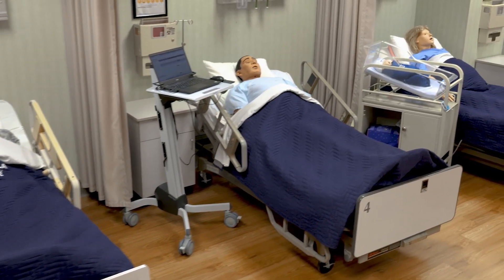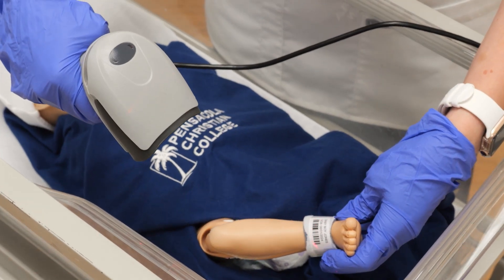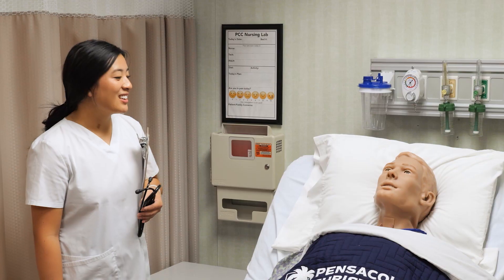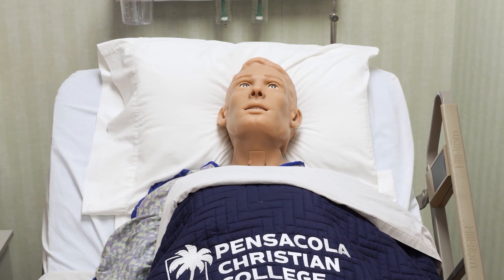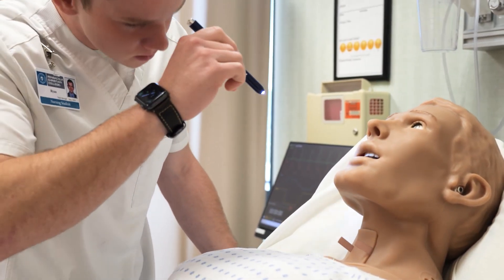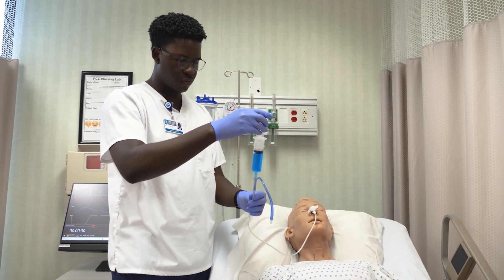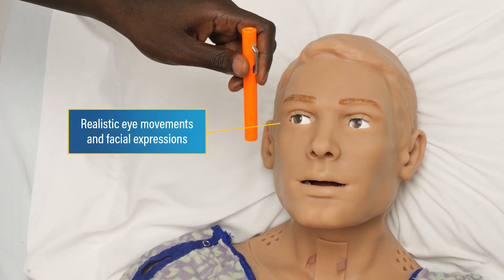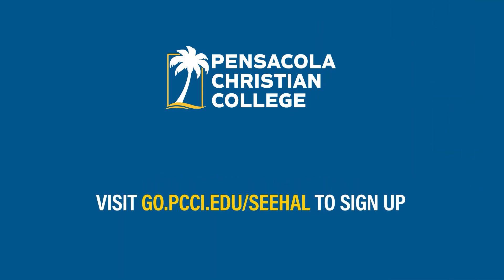PCC Nursing Simulation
Learn about the state-of-the-art simulation in our Nursing program, including our newest addition - GAUMARD HAL S5301